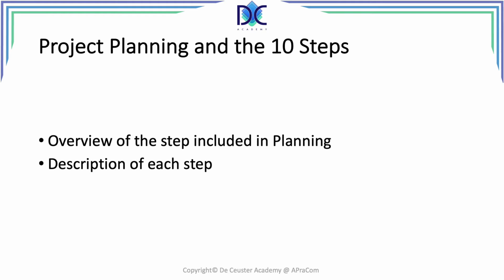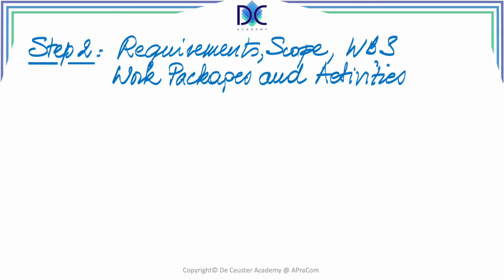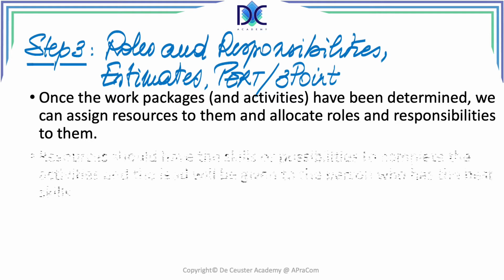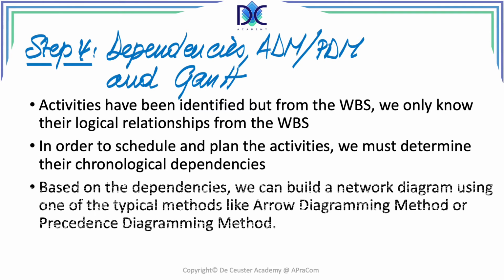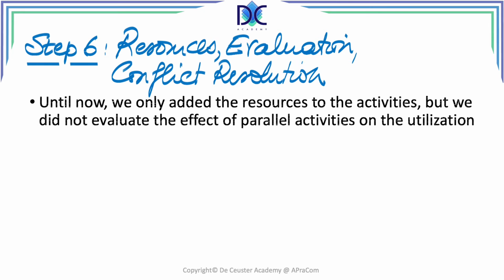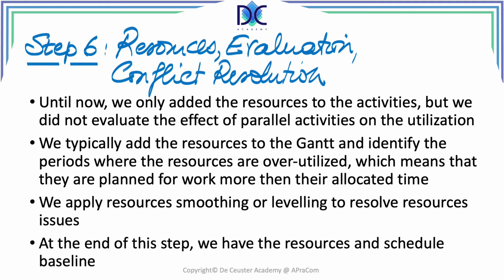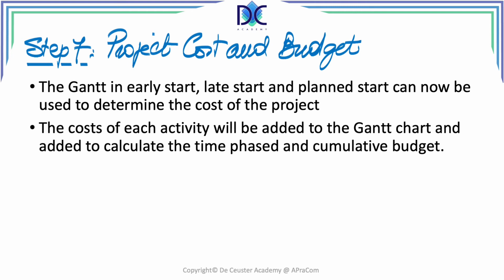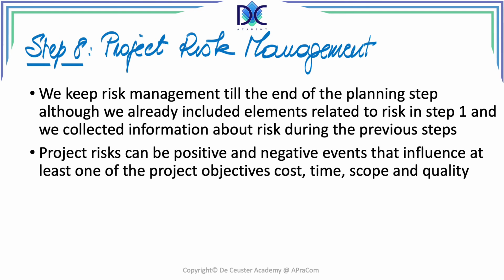EBU - CAPM I - 6.7